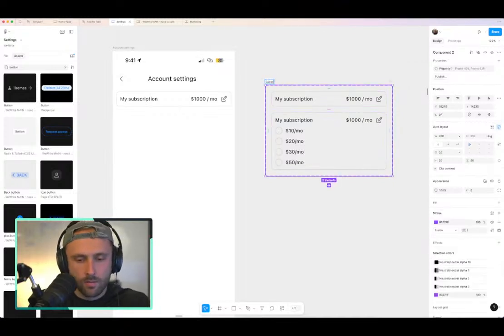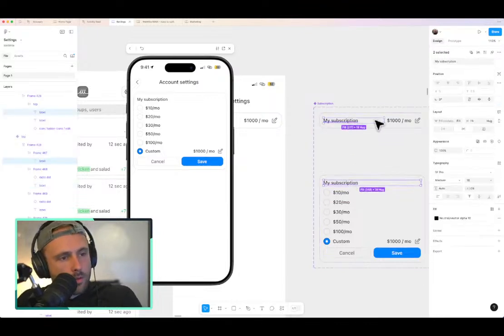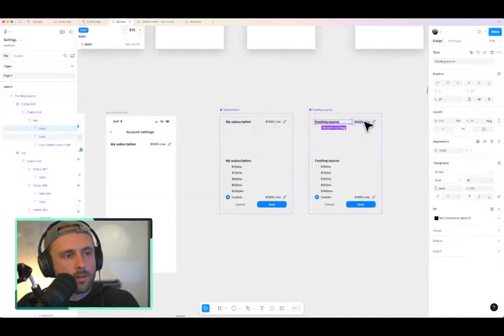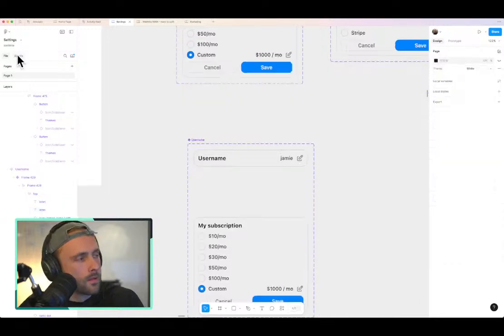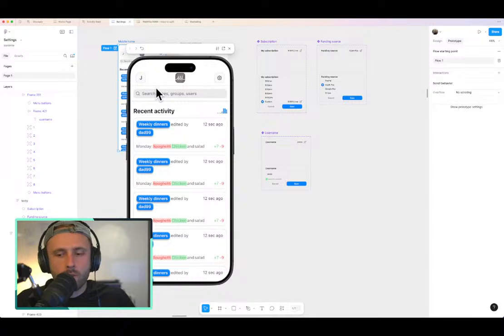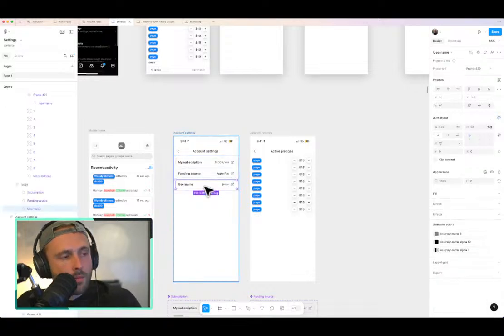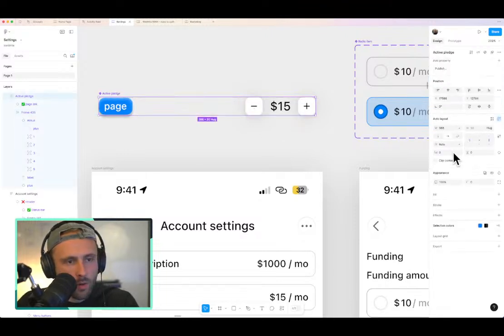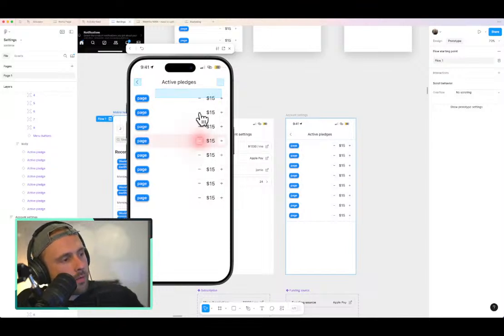Designing WeWrite in Figma